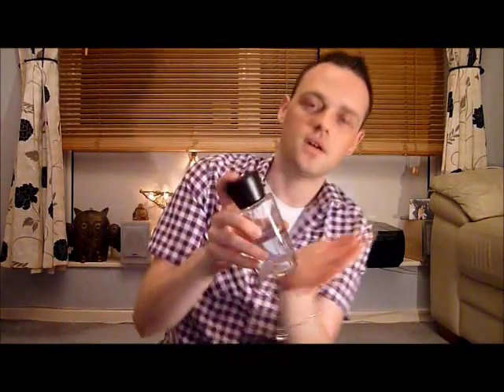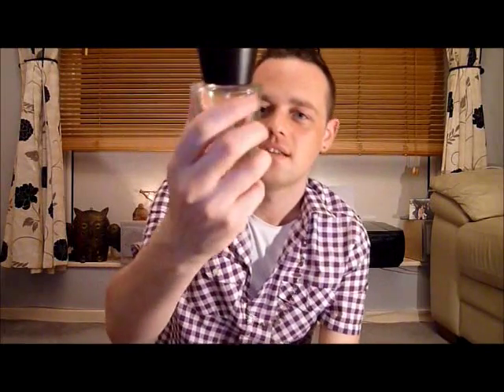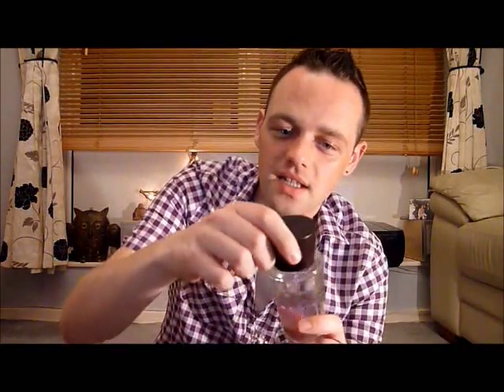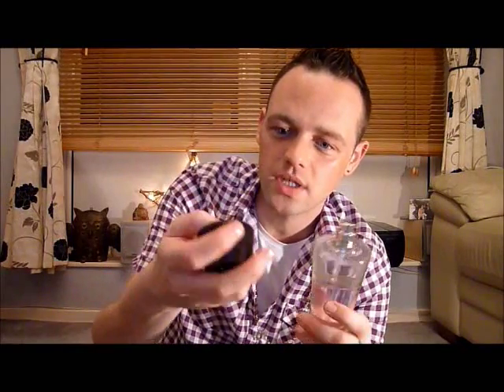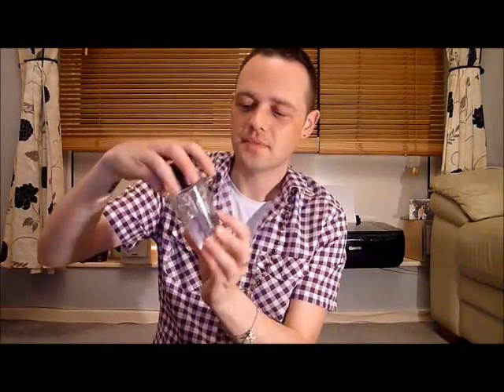Burberry "Touch" (For Men) Fragrance Review